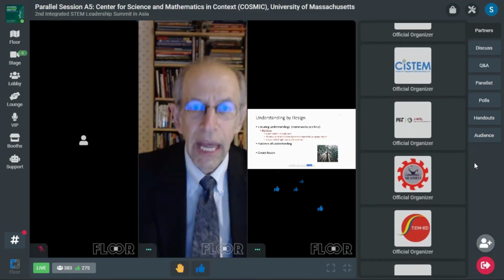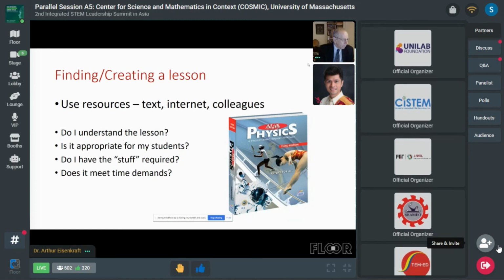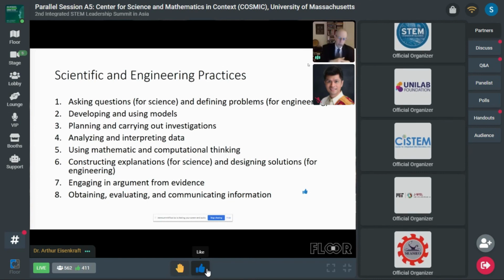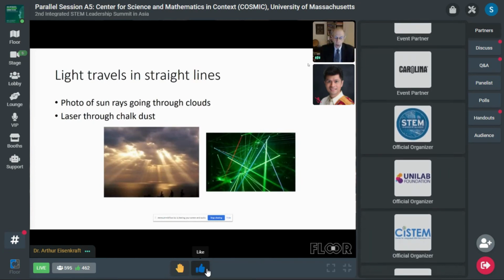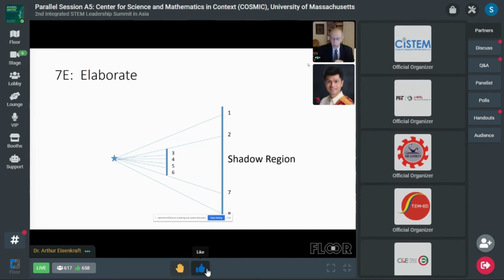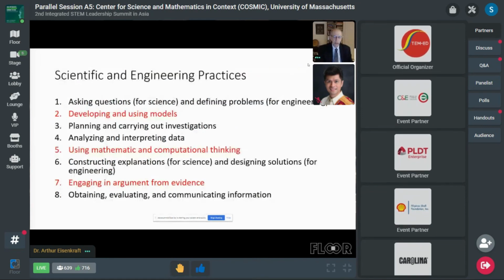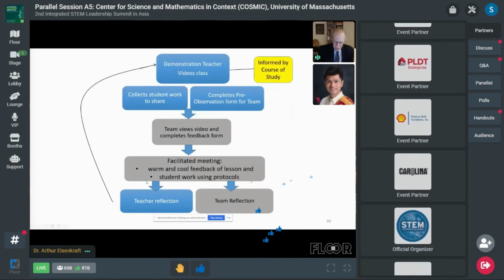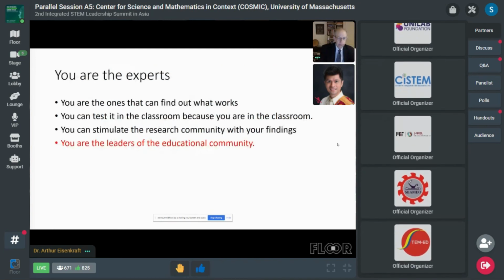STEM Education - Center for Science and Mathematics in Context (COSMIC) - STEM Summit in Asia 2021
Dr. Arthur Eisenkraft
from University of Massachusetts

Parallel Session A 5:
Center for Science and Mathematics in Context (COSMIC)